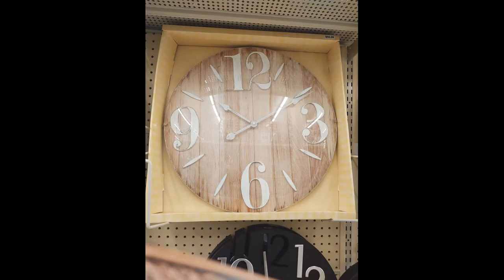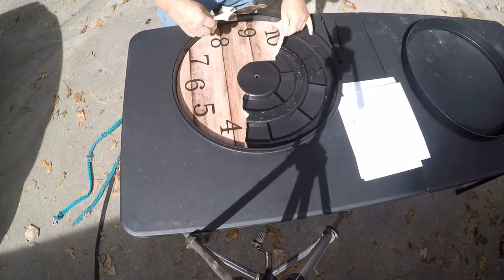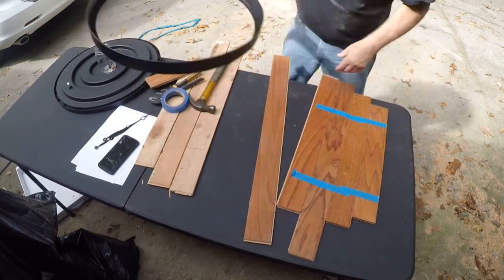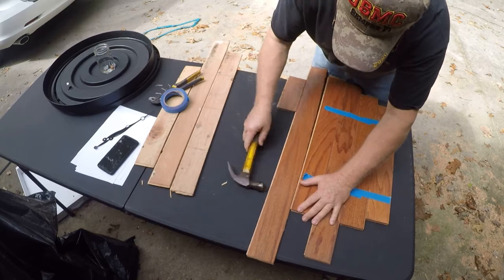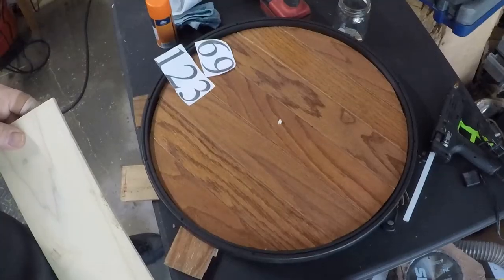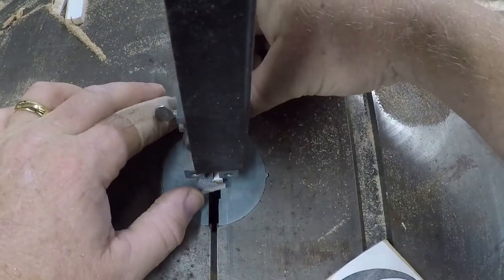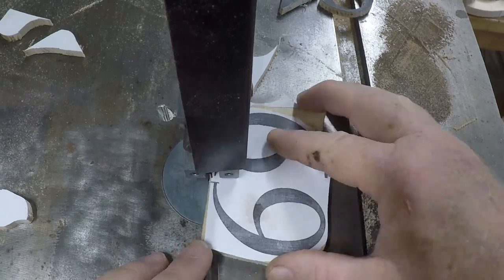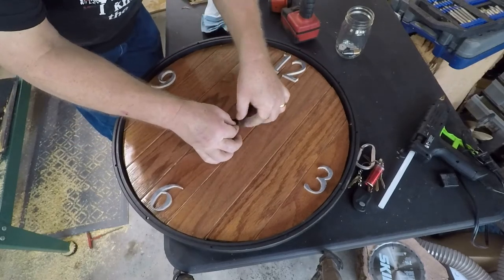Reclaimed Oak wooden clock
This is the seconded video with the Oak flooring that I took up in the house. It was put down 20-25 years ago. it is 3/8 of a inch thick 2 7/8" wide and the lengths are between 40" down to as little as 4" long. I do have a small amount left and i hope to find a project for the rest of this wood.

Brad’s Workbench Sanding Paste and Tung Wax Finish
Grinder Wood Carving Chain Disc by Toolmers

Nova Chuck Supernova 2 bundle
NOVA 71018 Chuck Accessory Jaws 70mm/2.75” (Type II):

55mm Forstner Bit
2 7/8 inch Forstner Bit
Foam sanding pads
Hook and loop Velcro for DIY sanding stick
Sharpening and tools: Grinder
Sharpening Jig
Wolverine Skew Jig
 5/8" Bowl Gouge with Side Grind (1/2" Flute):

Replacement cutters
Easy Wood Tools Carbide Cutters
Rougher/ Finisher
Frenchie's Polish:
60% Shellac
30% Denatured Alcohol
10% BLO ( Boiled Linseed Oil )
 Mix is small batched as Shellac will go bad and alcohol will evaporate over time OR store in the fridge to keep for longer :) From Kim Tippin Wood Turning if you really want to see some turning go and subscribed to her YouTube channel
Shellac / Denatured alcohol / Boiled linseed oil:
Supplies for abrasive paste:
My Face Shield
Dust Mask
My Camera and other equipment I use to film
Mike for voice over
***Entertainment purposes only*** Turn at your own risk!! And remember “God is good”